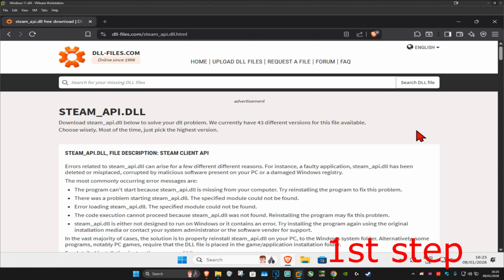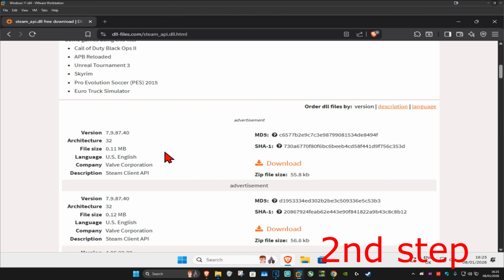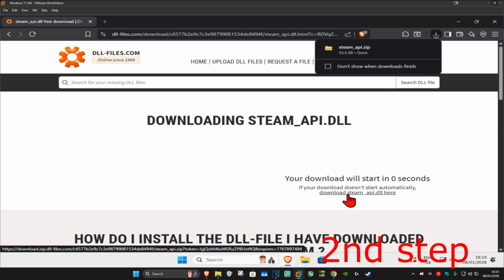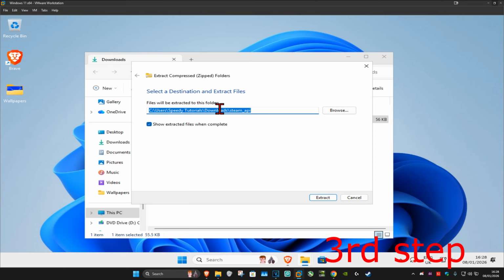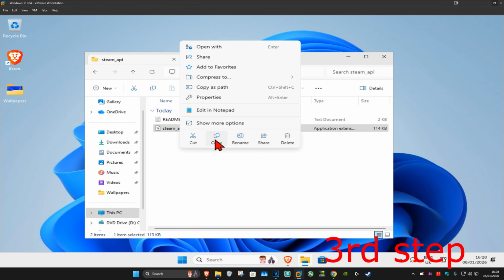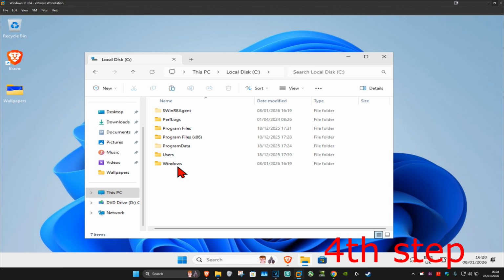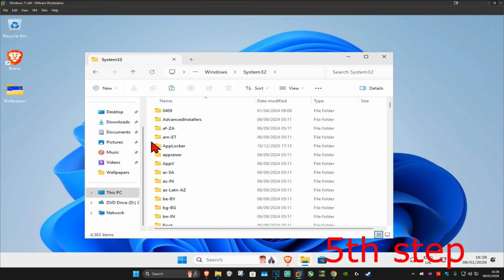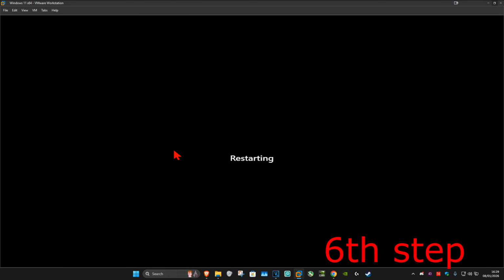How To Fix STEAM_API.dll Missing Error in Windows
In this tutorial, I’ll show you how to fix the “STEAM_API.dll Missing” error in Windows. This issue usually occurs due to missing or corrupted game files, antivirus software removing the DLL, or improper Steam installation.

The program can't start because steam_api.dll is missing from your computer. Try reinstalling the program to fix this problem.
There was a problem starting steam_api.dll. The specified module could not be found.
Error loading steam_api.dll. The specified module could not be found.
The code execution cannot proceed because steam_api.dll was not found. Reinstalling the program may fix this problem.
steam_api.dll is either not designed to run on Windows or it contains an error. Try installing the program again using the original installation media or contact your system administrator or the software vender for support.